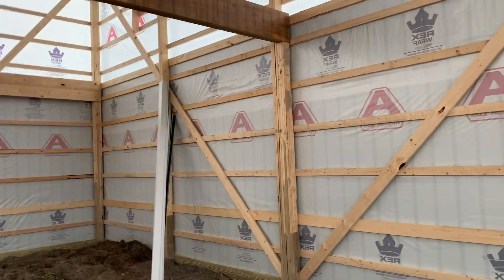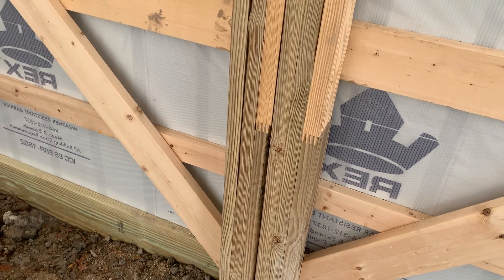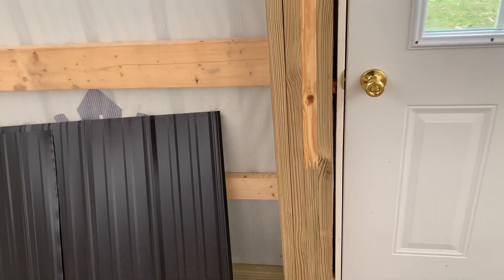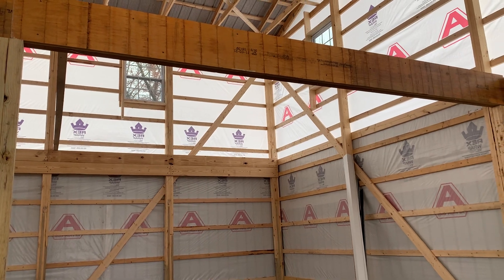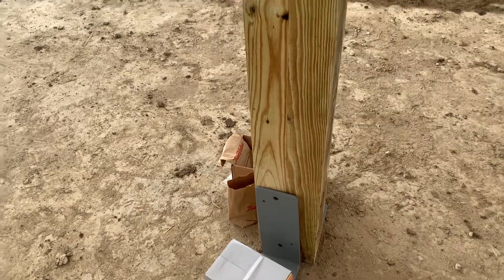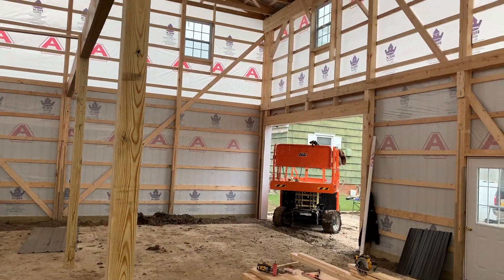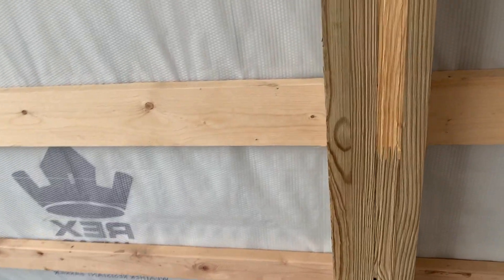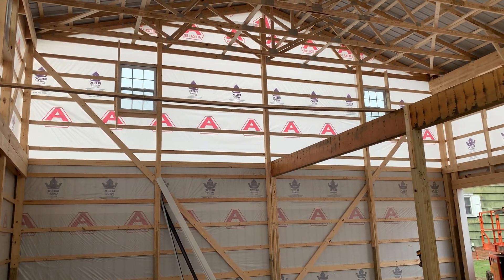Pole Barn Home Built under $75,000? (40x50)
Pole barn home and garage (40x50 22’) built under $75,000?  Possibly, depends on home options added.

The building crew is in process of putting in the stair steps and 2nd floor on the interior.

Notice the use of 4 ply laminated columns and the use of 3 ply laminated columns throughout the building.

Here is video of this barn a few days later.

0:00 Intro
0:06 40x50 22’ Pole barn home/garage
0:30 4 Ply Laminated columns
1:30 4x6 CCA Supporting Posts
2:00 4x3 Windows